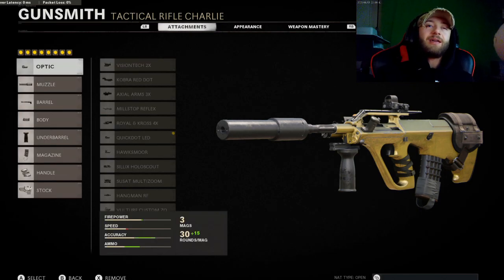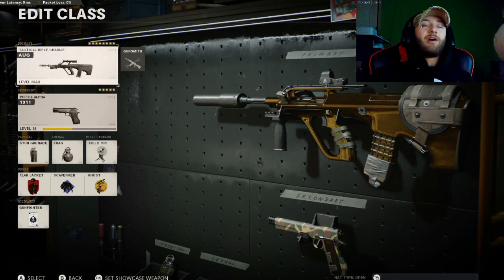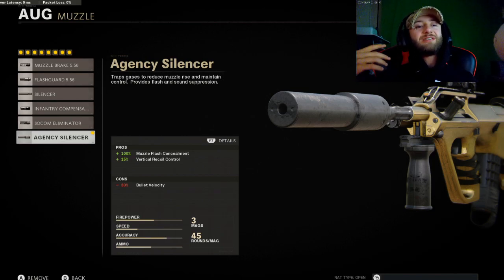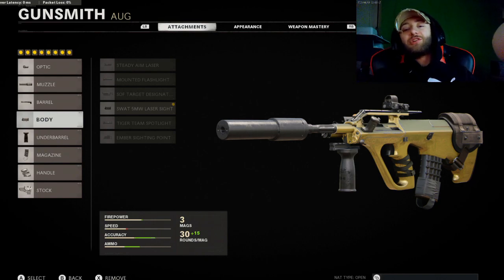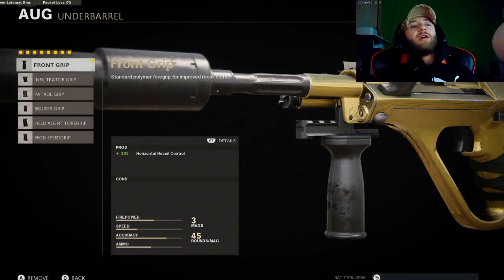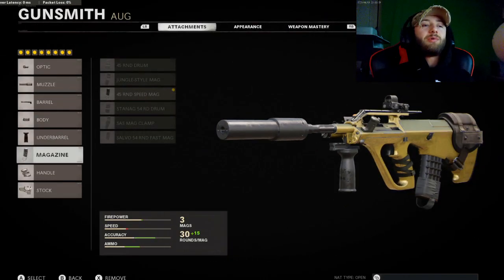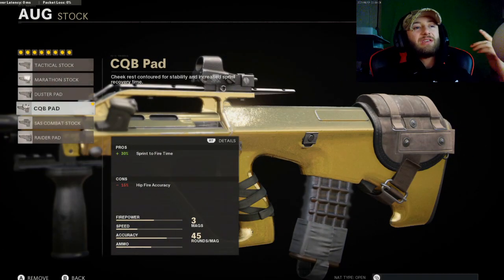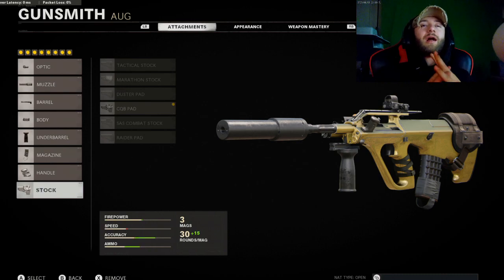Best AUG Class Setup (Gold AUG) | Possibly Best Gun In The Game | Best Black Ops Cold War Loadout